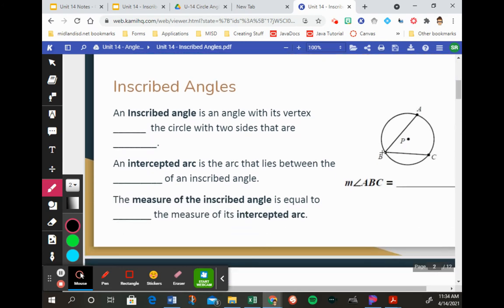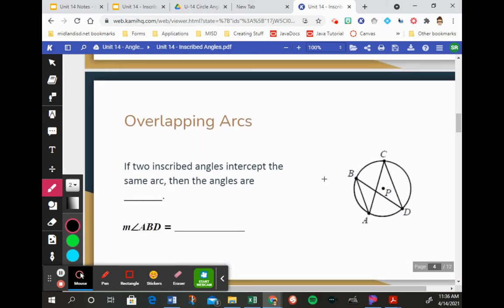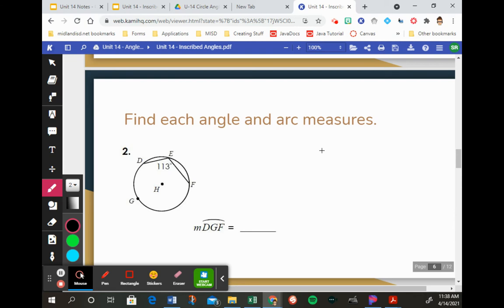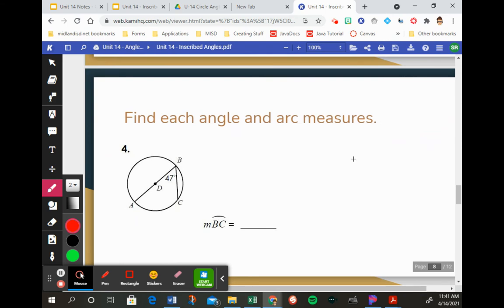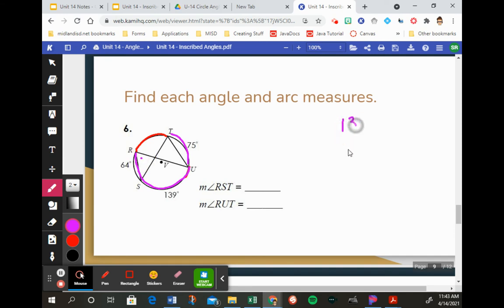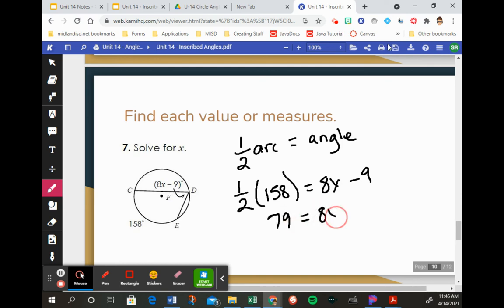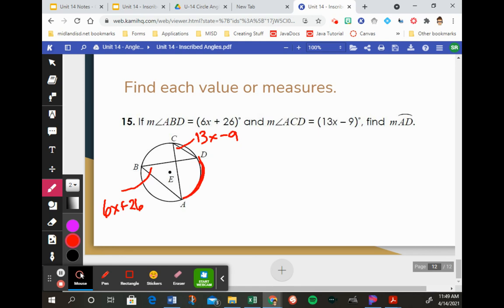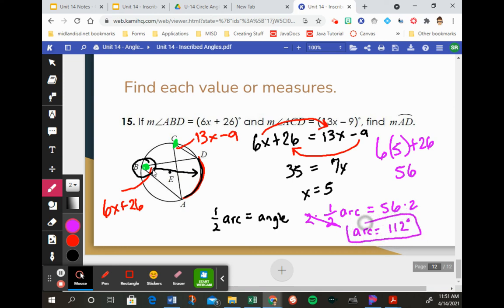Unit 14 - Inscribed Angles